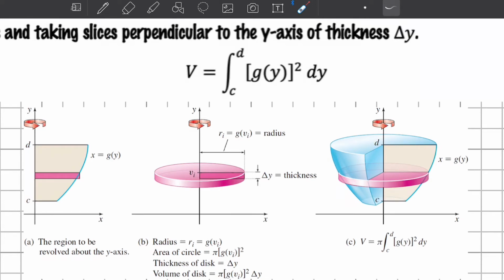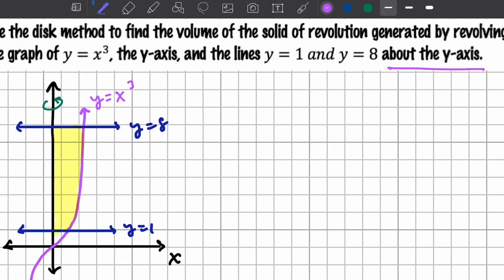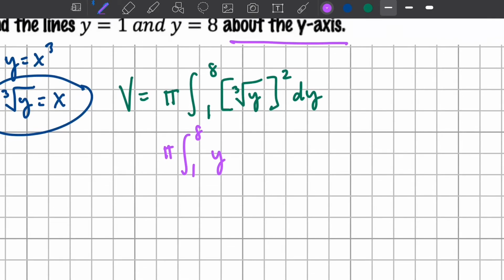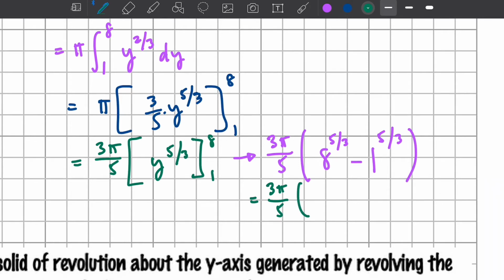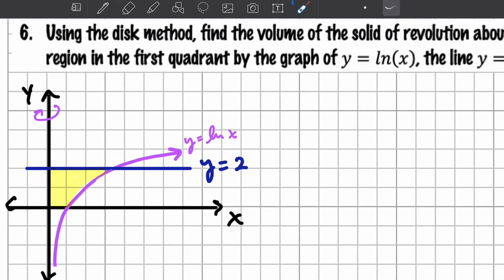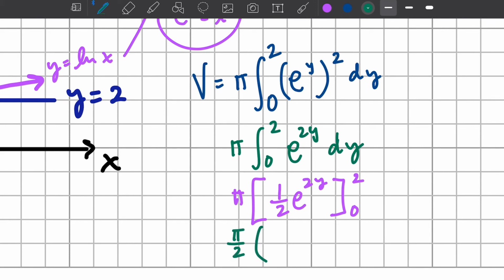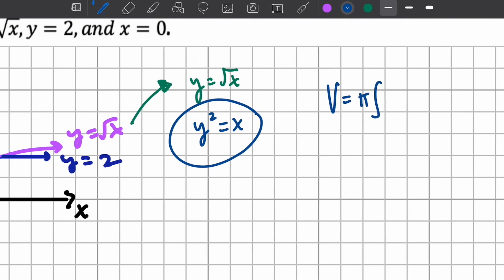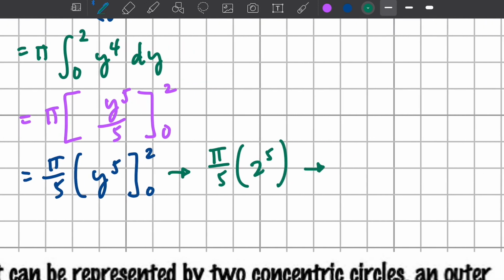Volume by Disks (About the y axis)